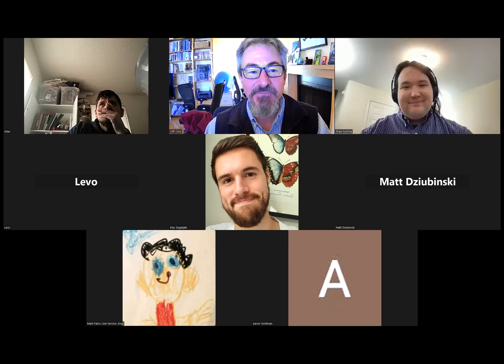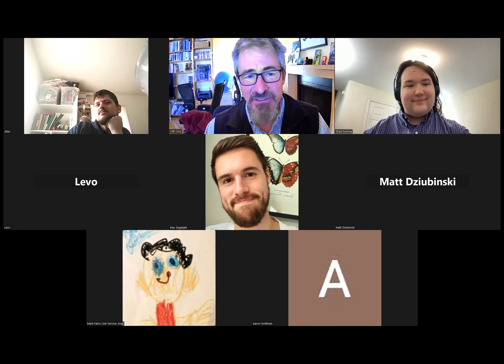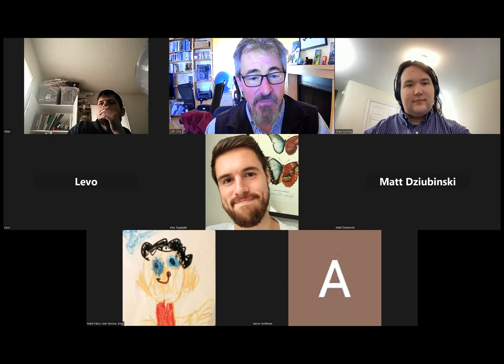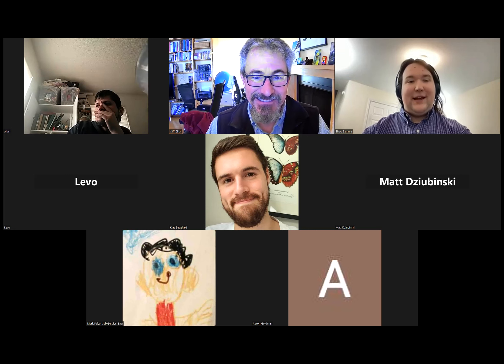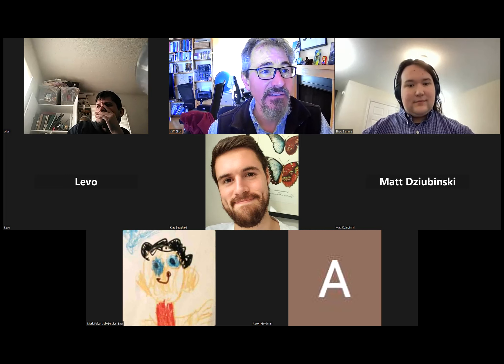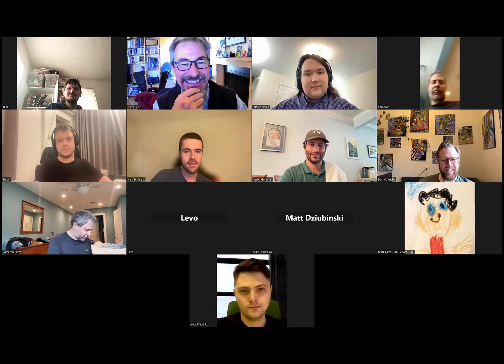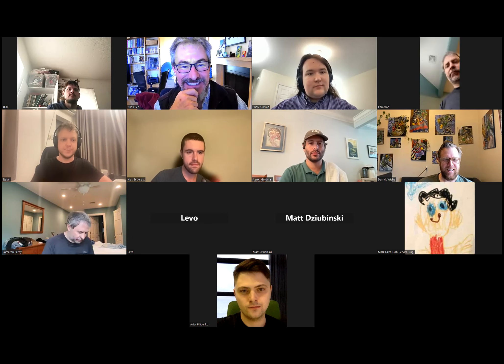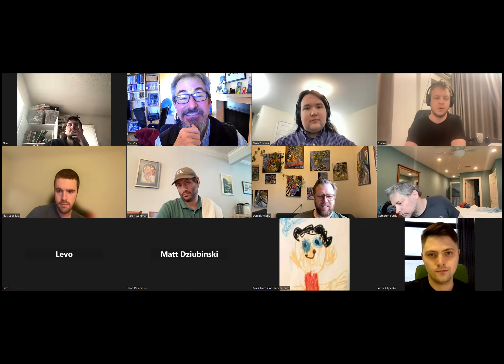Coffee Compiler Club, 2023_03_17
Coffee Compiler Club meeting on March 17, 2023. Typical rambling conversation loosely related to compilers, language runtimes, GC, performance and optimization.

[Started recording time]  - please subtract the time in order to match the timing offset in youtube
Start - 10:04:00 PDT

[Timestamp offsets]:
00:00:00 - New member intro
00:03:00 - Shaw 3 phase GC with no pause
00:10:00 - Klas: cda-group/arc
00:21:00 - IU compiler class
00:31:20 - Embedding distributed capability in a programming language
00:34:00 - H2O design ideology
00:45:20 - AA description (design and, H2O perspective)
00:48:00 - Web assembly vs V8(Chrome), JIT, LLVM, code generation
00:55:00 - AA minute update
00:56:00 - Darrick introduction(Untether AI)[Live]
01:15:00 - Why JIT
01:25:00 - SQLite, Bugs, Planes
01:31:00 - Unsafe (sun.misc.Unsafe), cffi,
01:45:00 - SSA/Sea of nodes  select instructions, Register allocator, Stackless execution[live]
01:56:00 - Splitting ranges, spilling,  in register allocator